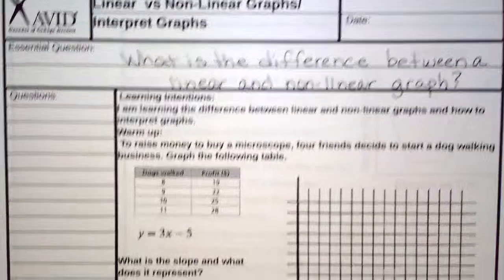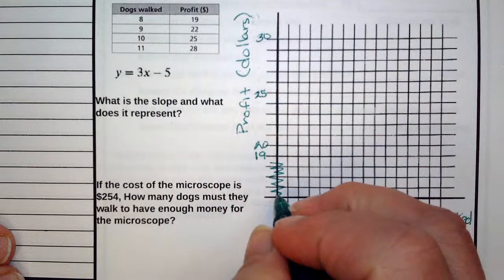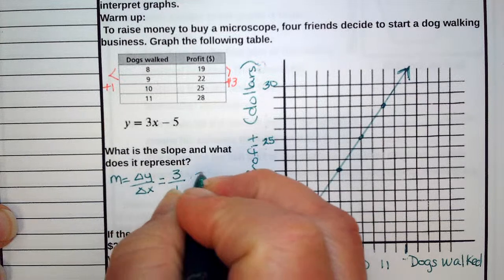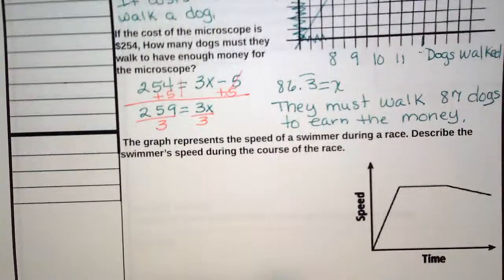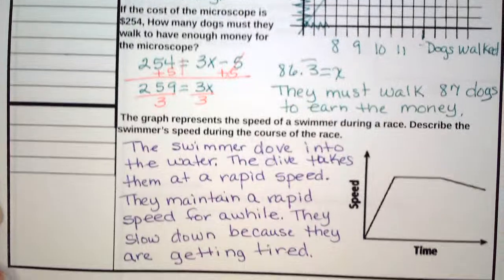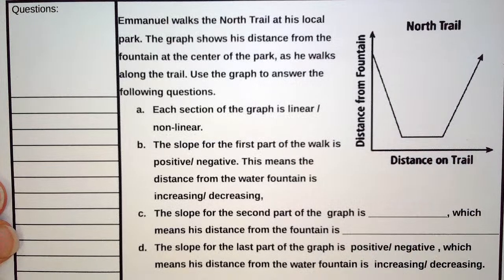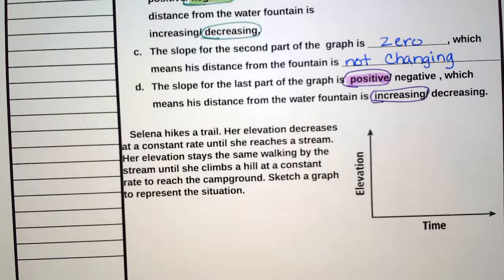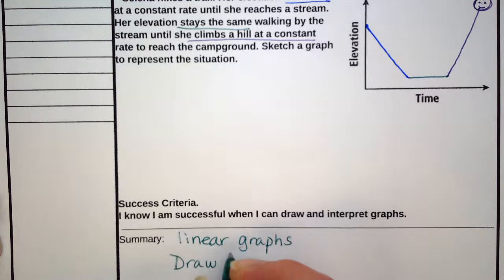Linear Vs Non-linear Graphs/ Interpret Graphs